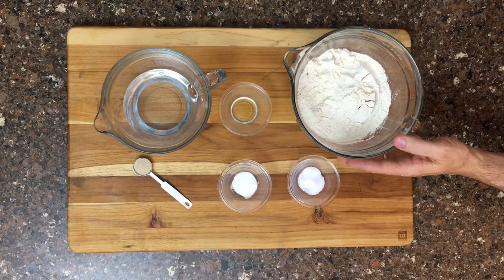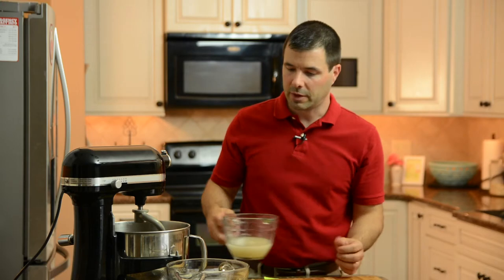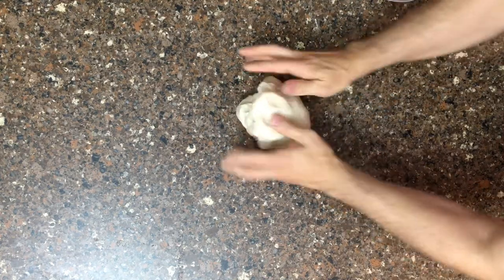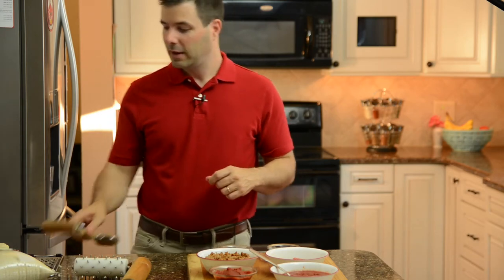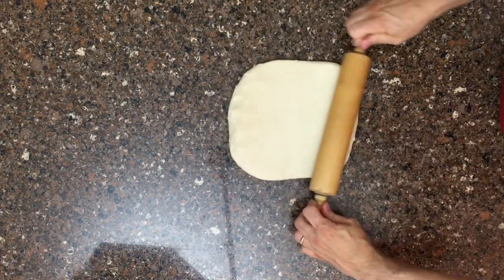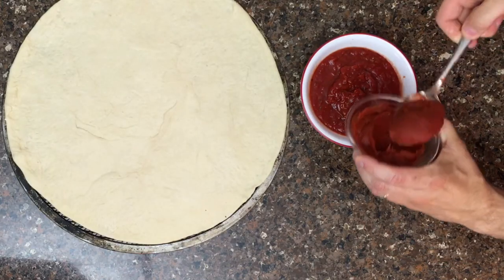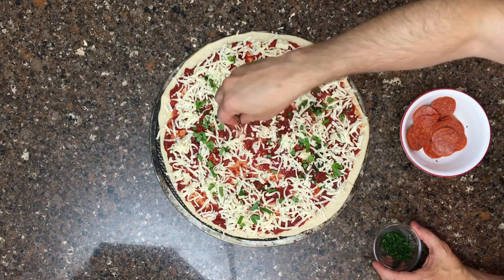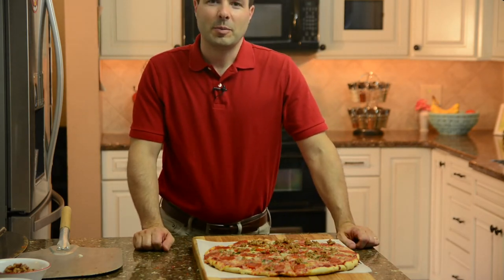Pizza Class Thin Crust Pizza Recipe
In this Pizza Class video you'll learn how to make thin cracker crust for pizza. We'll top this pizza with lots of meat for a delicious combination of savory flavors.

Patrons get access to PDF versions of all pizza recipes as well as the Pizza Class Dough Calculator. Your contributions will help us generate more delicious pizza recipe videos.